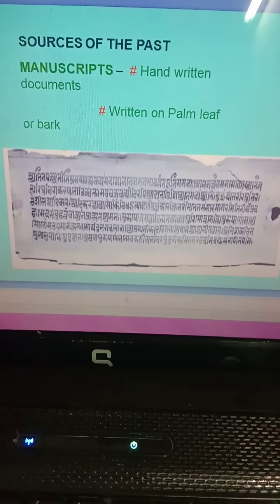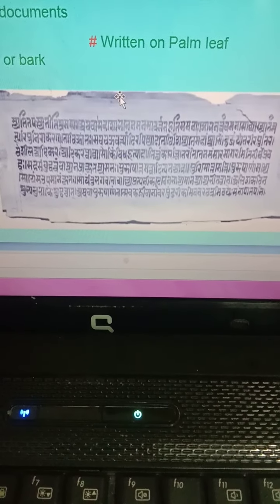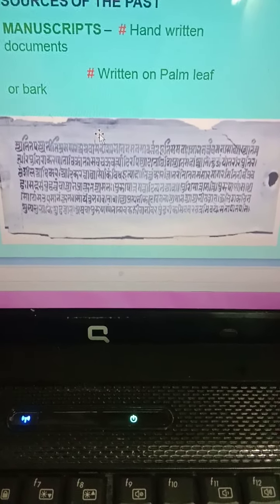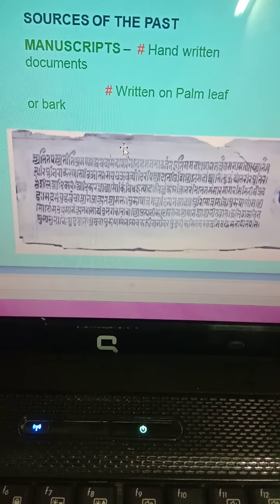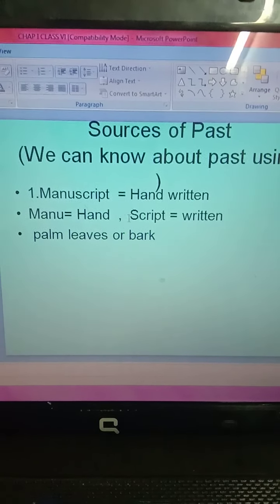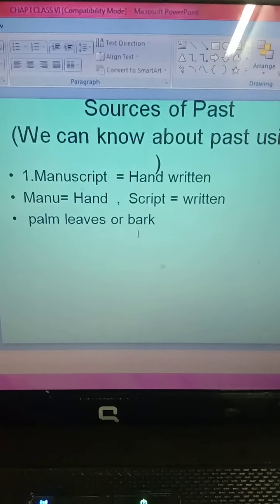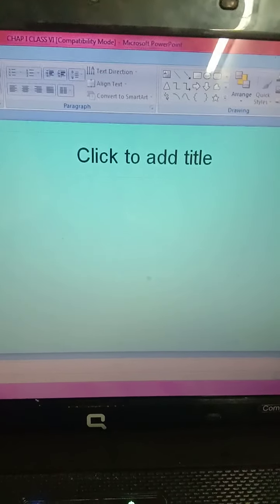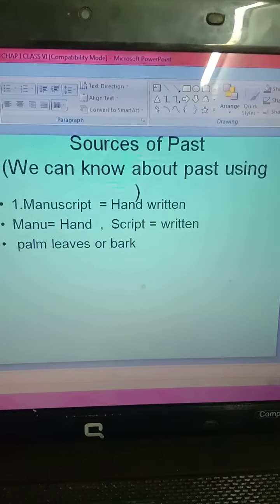Manuscript Class-6(History)By -Roshan Lal Gurjar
Manuscript source to know Past